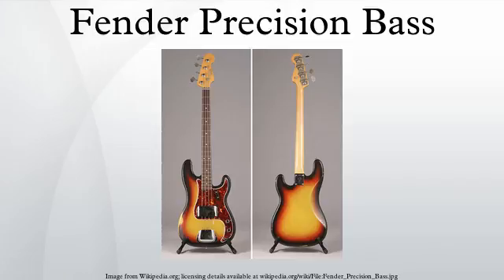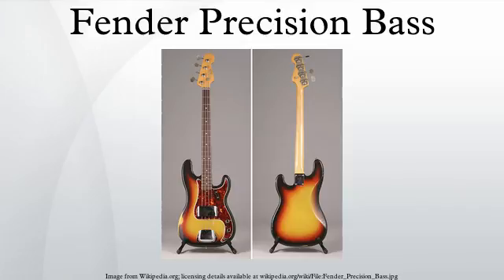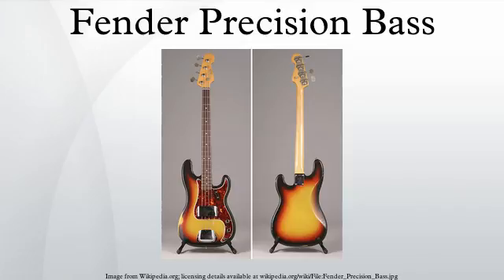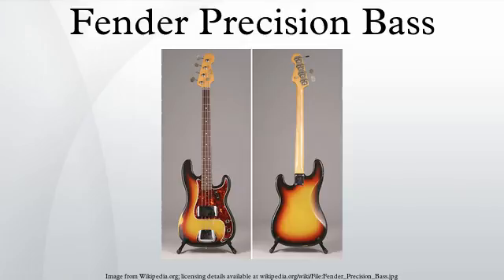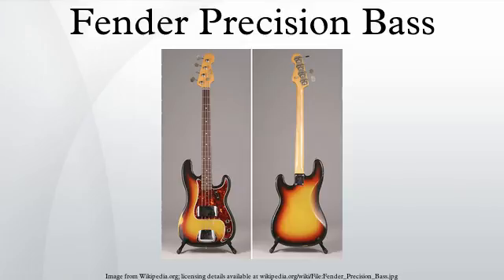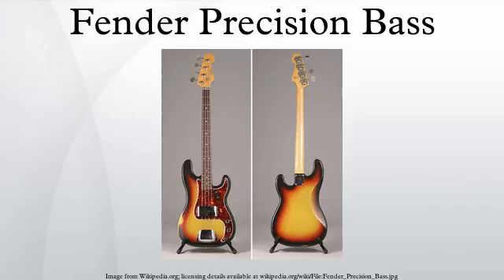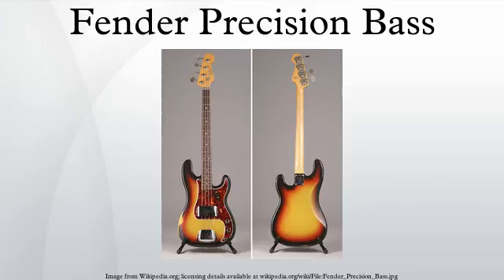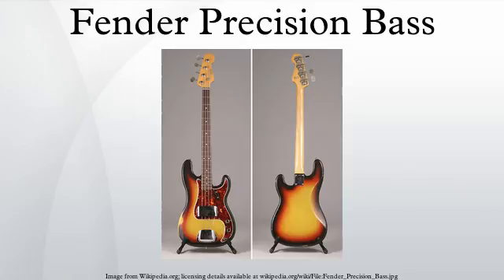Fender Precision Bass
The Precision Bass is a bass guitar manufactured by Fender Musical Instruments Corporation. In its stock configuration the Precision Bass is a solid body instrument equipped with a single split-coil humbucking pickup and a one-piece, 20 fret maple neck with rosewood or maple fingerboard.
Its prototype, designed by Leo Fender in 1950, was brought to market in 1951, the first electric bass to earn widespread attention and use, remaining among the best-selling and most-imitated electric basses with considerable effect on the sound of popular music ever since.